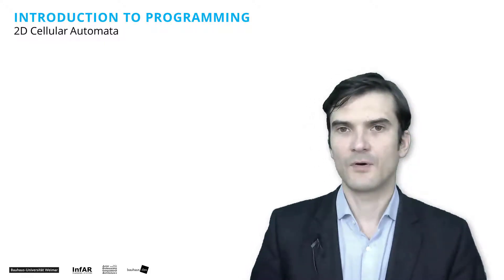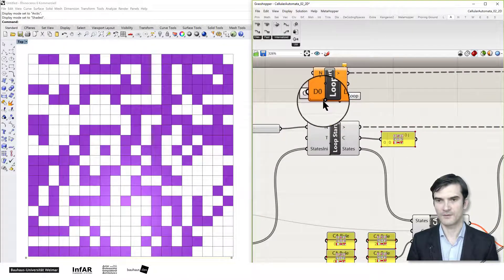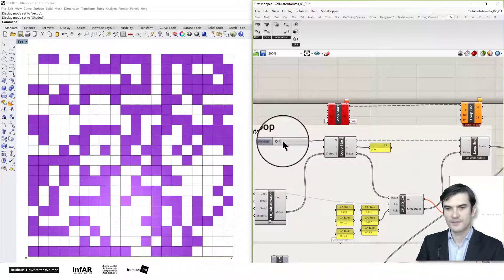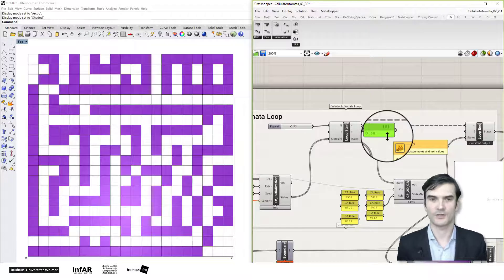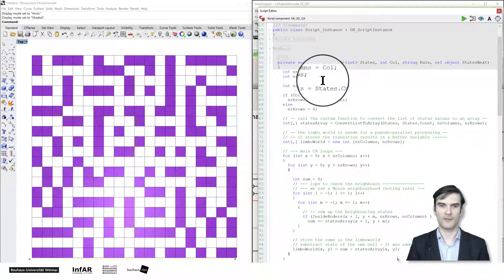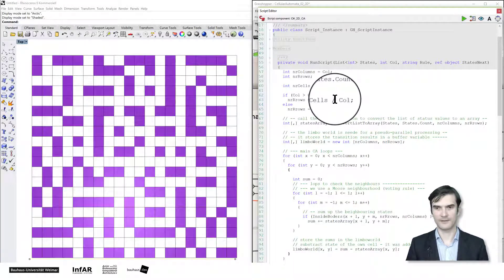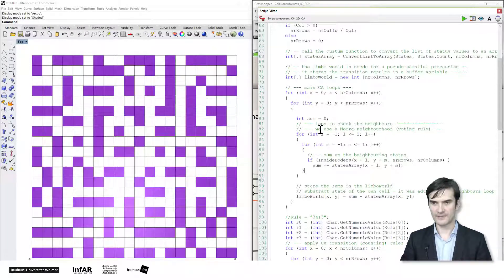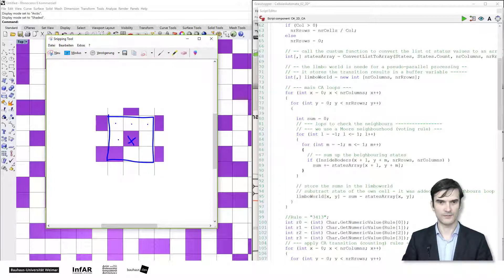ICS 12 2D Cellular Automata - Part 2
The video is part of the online course "Introduction to Scripting with C# for Grasshopper in Rhino3D :: ISC Open". If you prefer a structured sequence for learning C# for Grasshopper, you may check our Online Learning Platform, where you can download additional material (code, script):